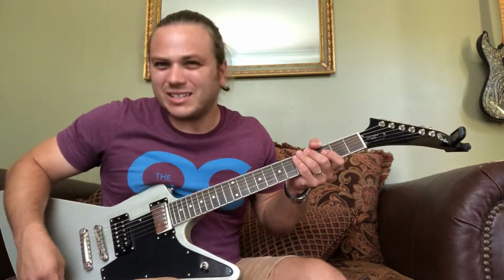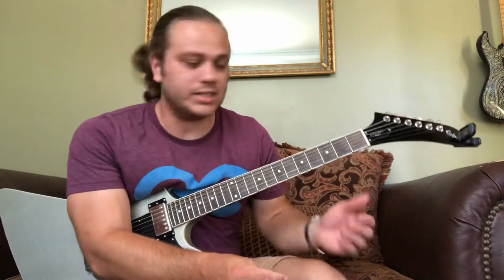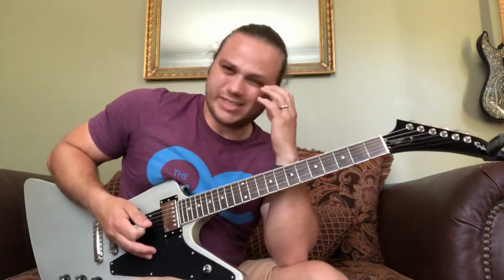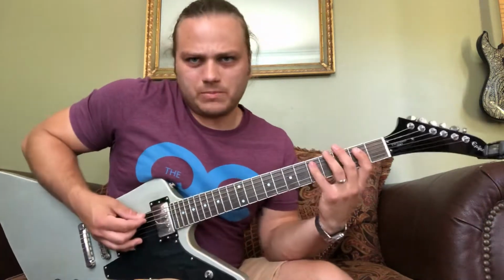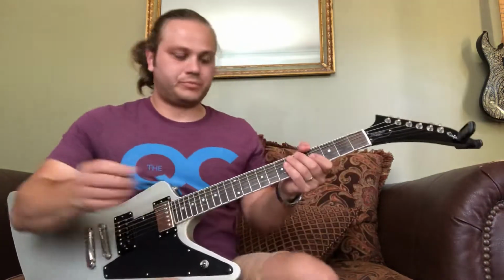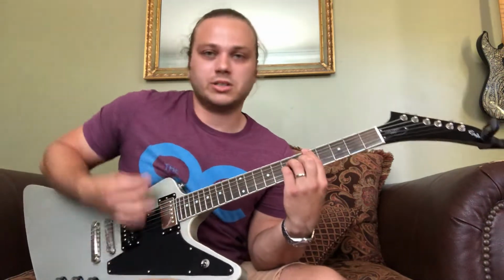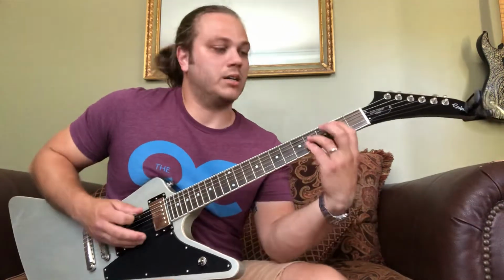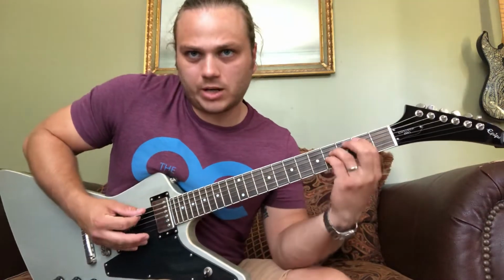Slaughter - Mad About You Guitar Lesson (Medium/Advanced)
How to play Slaughter’s Mad About You. Kinda tricky. Song is almost tuned a step down. About ten cent sharp.